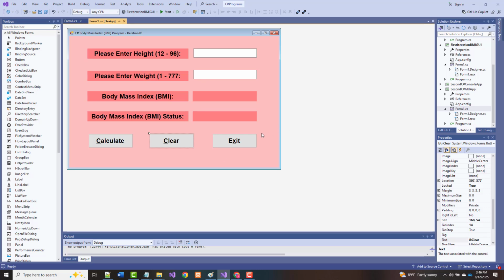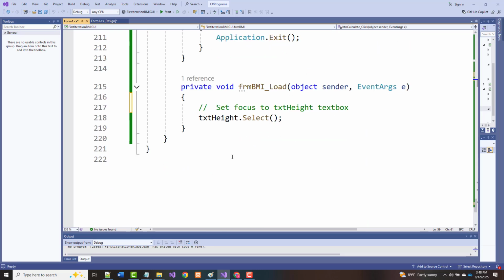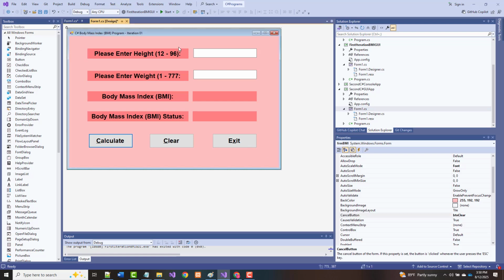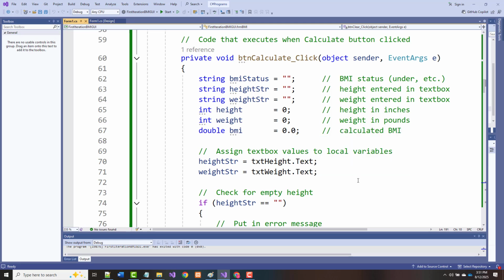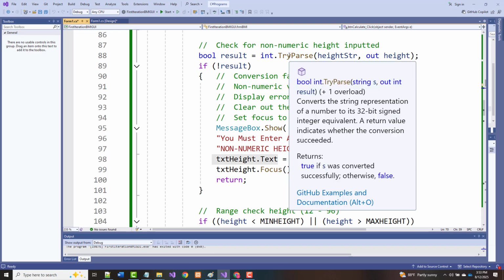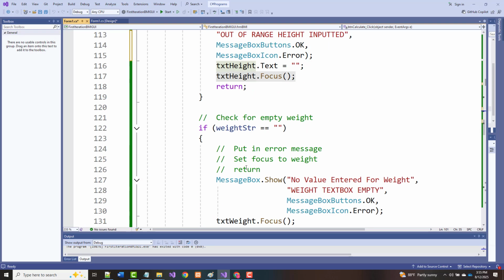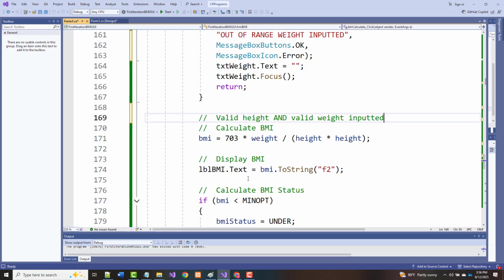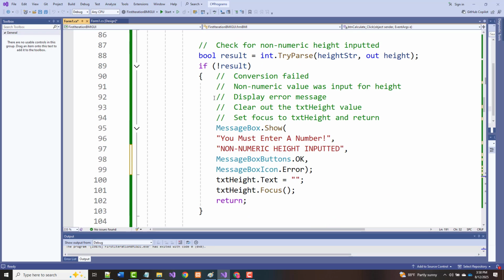C#Video09-BMIGUIV01Exp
In this video, we explain the first iteration of the body mass index (BMI) graphical user interface (GUI) program, created in the previous video,